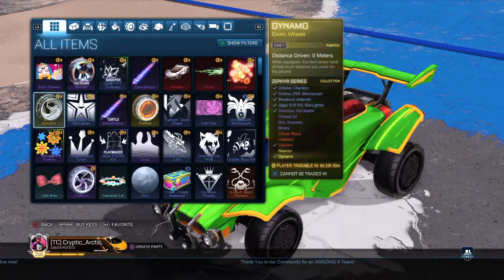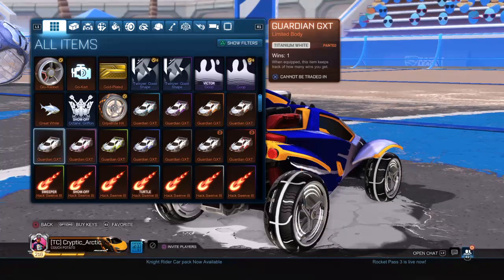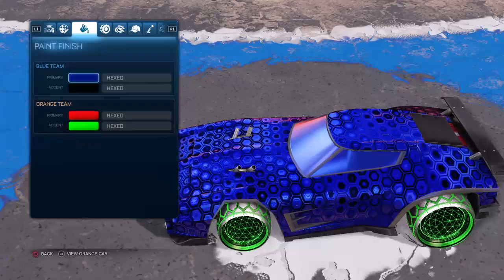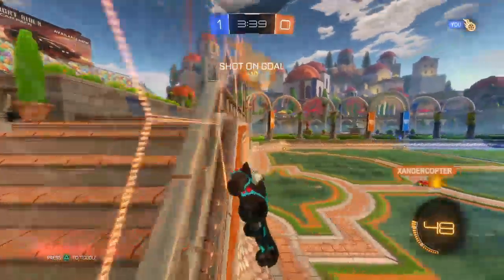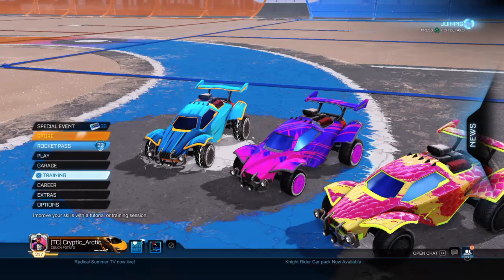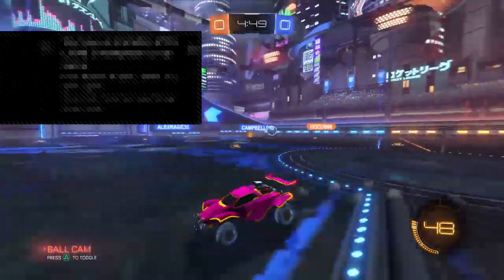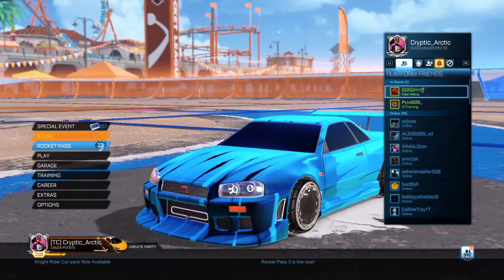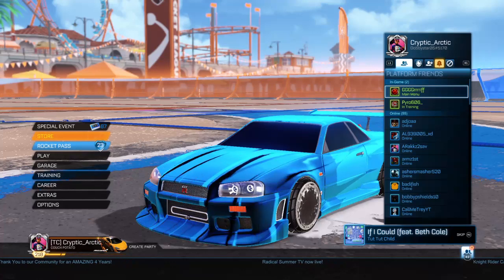25 crate opening